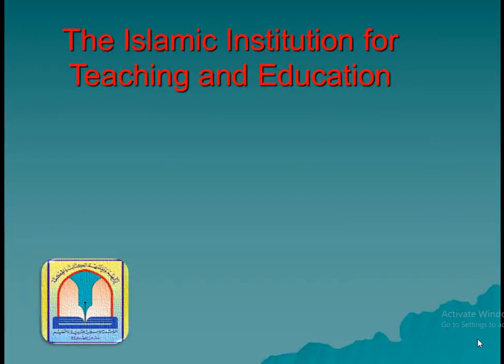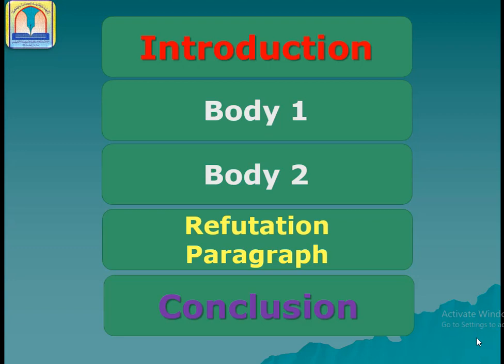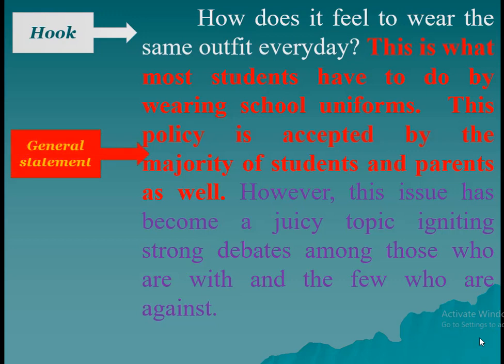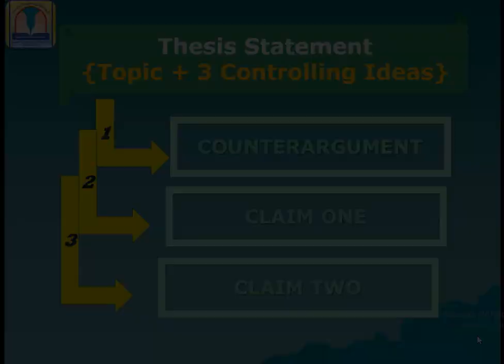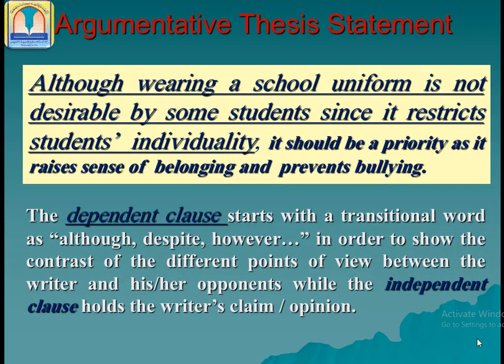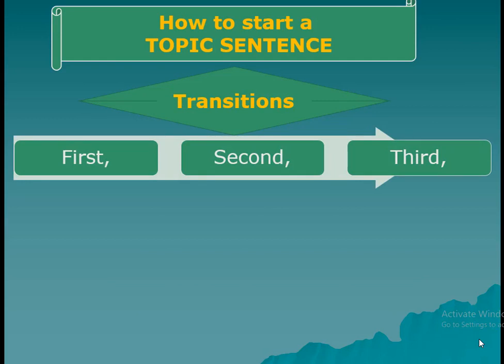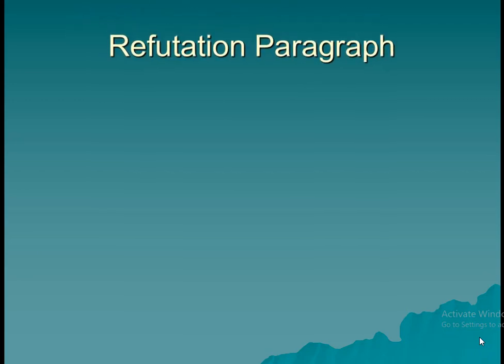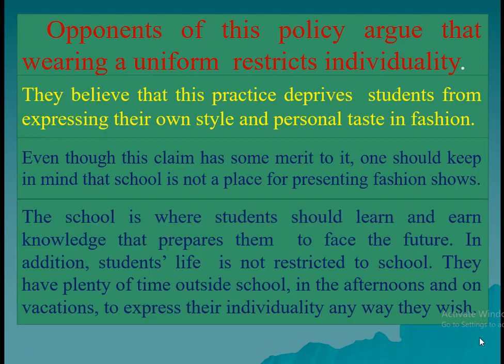Gr11H english english Argumentative 2020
Gr9 english english  Global Warming 2020